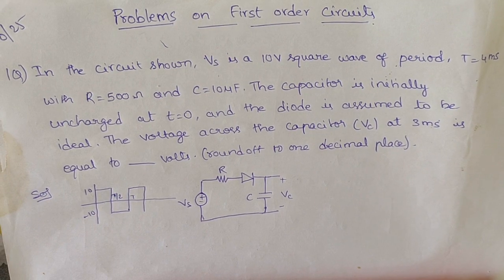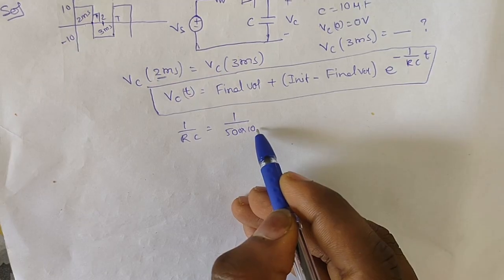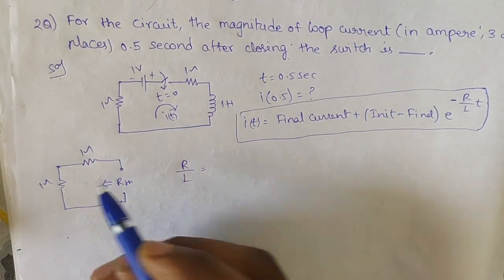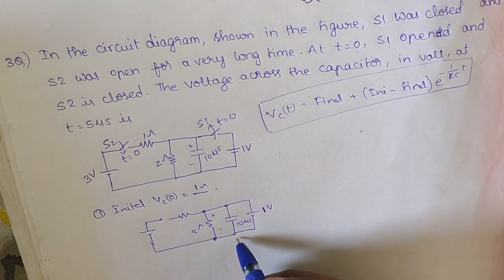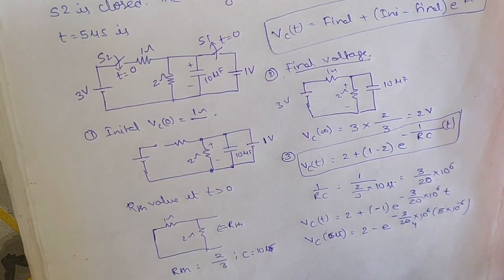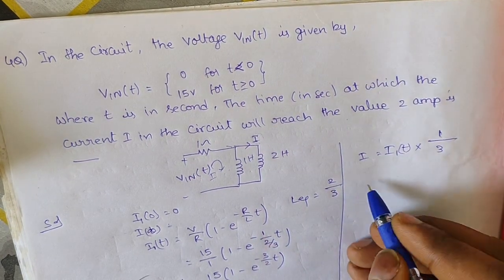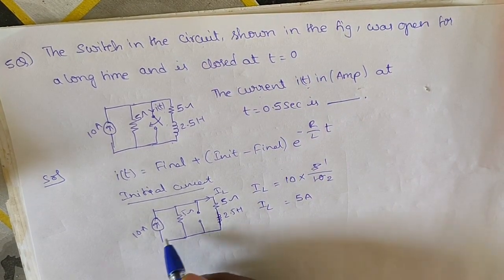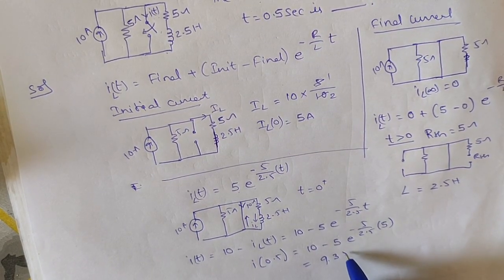Problems on First Order Circuit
Day-13 , Problems on First Order Circuits in Transient Response
00:03 Question 1
06:10 Question 2
09:45 Question 3
16:06 Question 4
21:18 Question 5